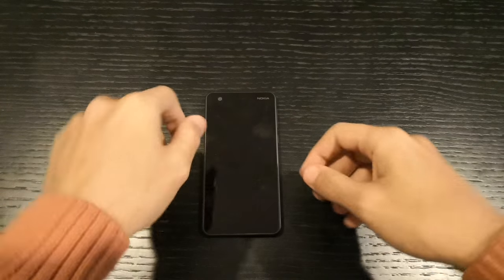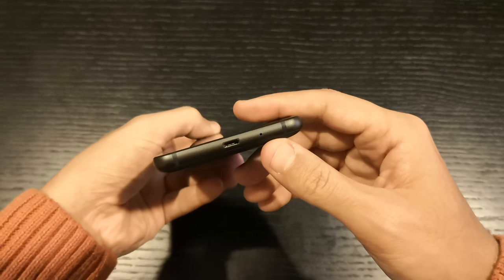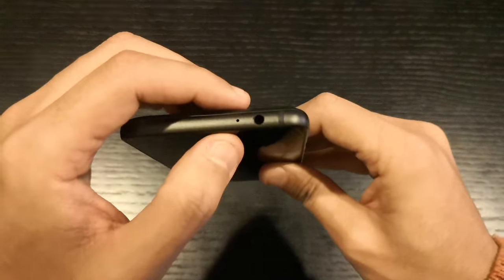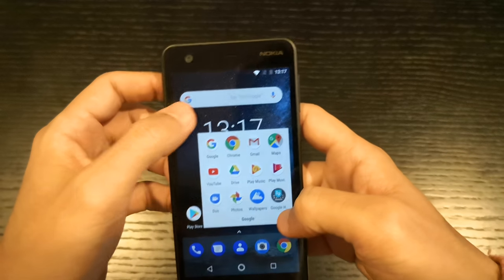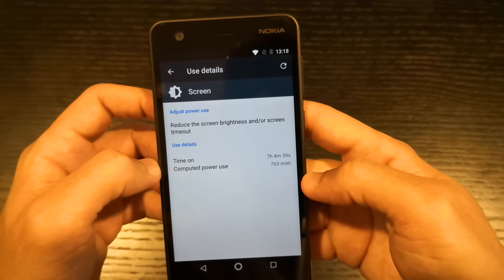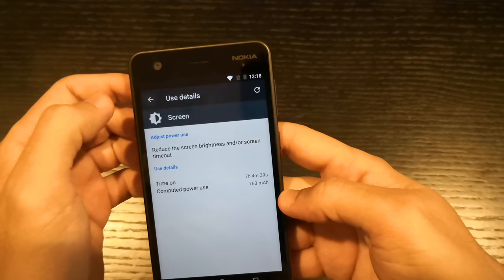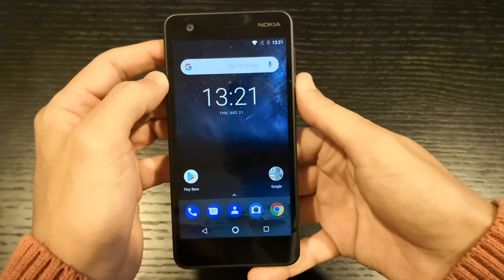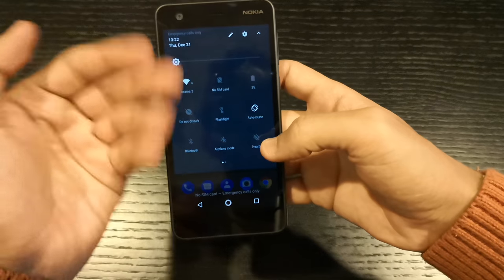Review : Nokia 2